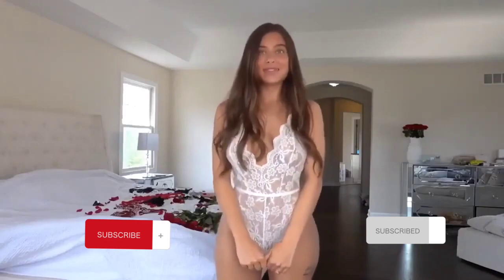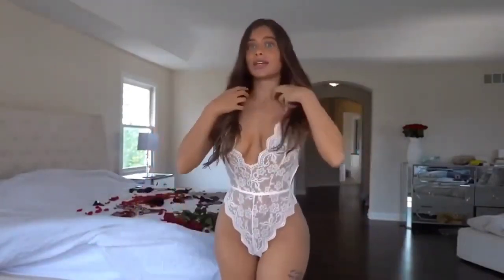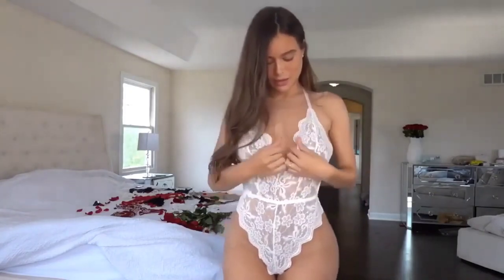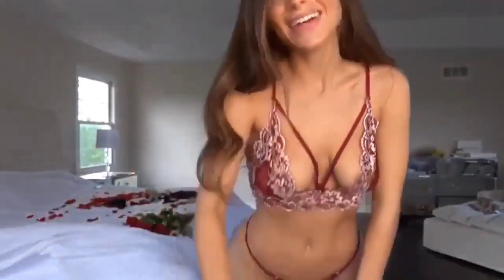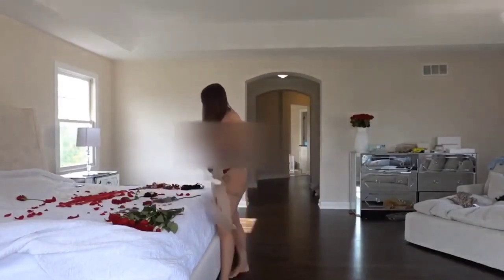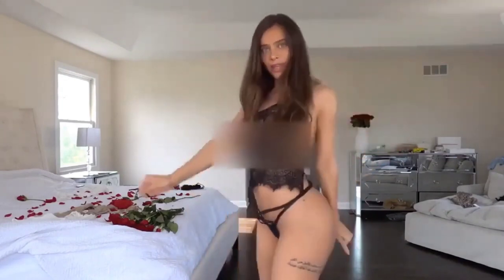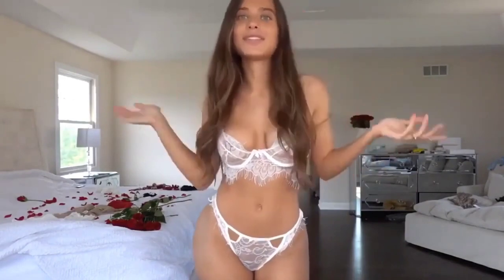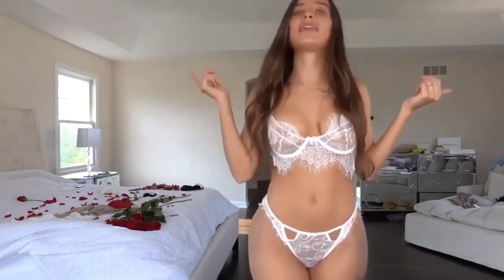Luxurious Lingerie try on haul Sexy lingerie